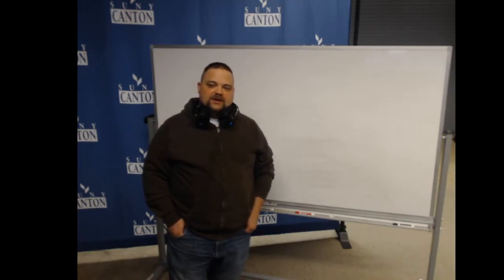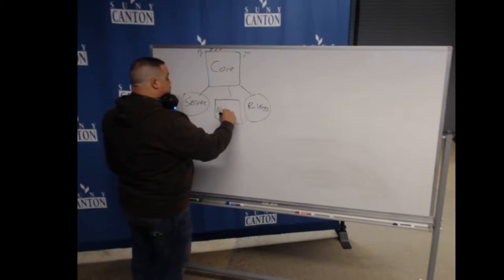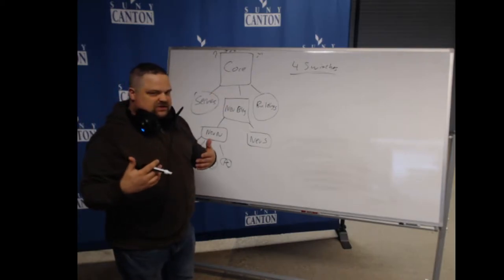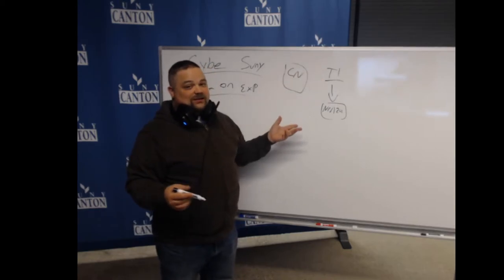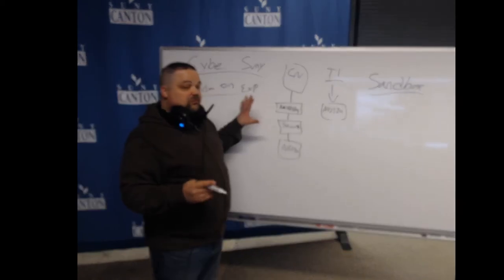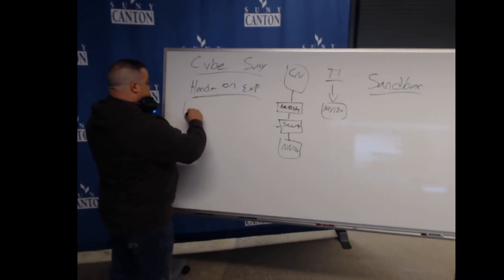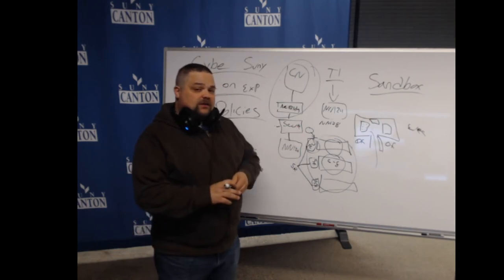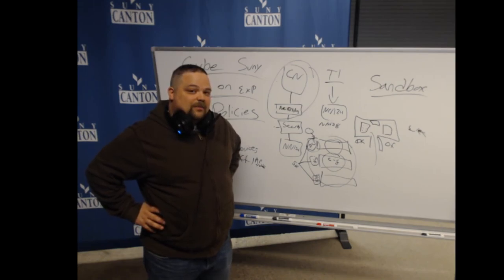SUNY Canton Cybersecurity Lab Video